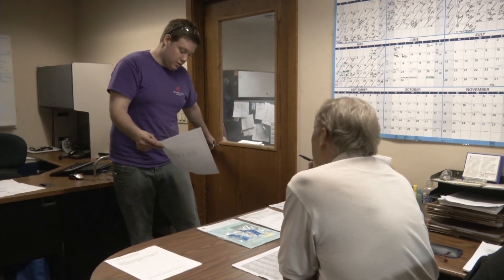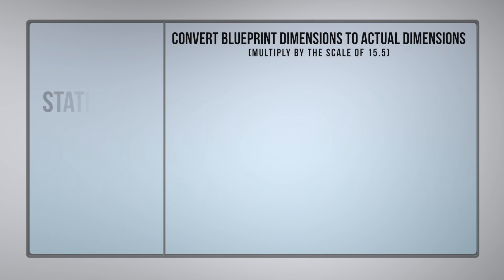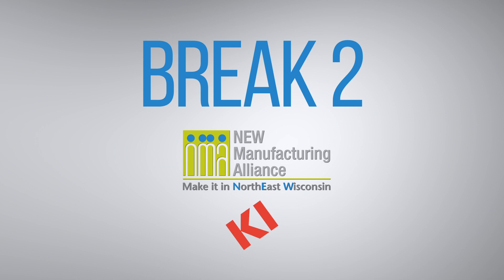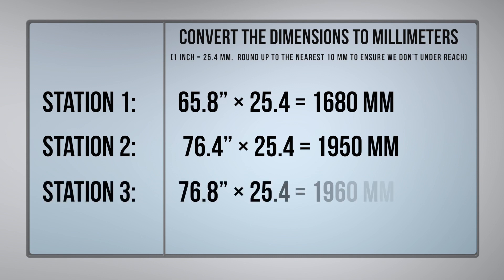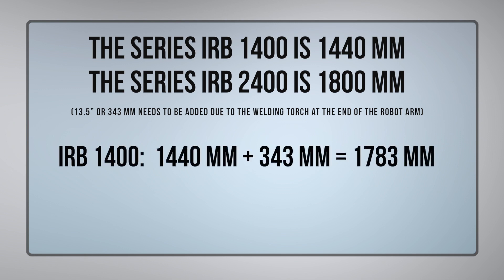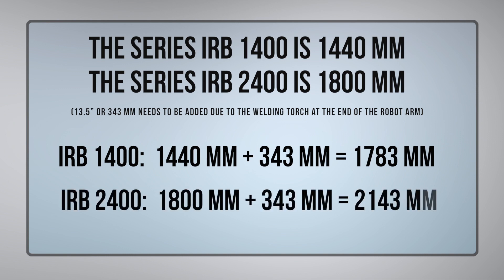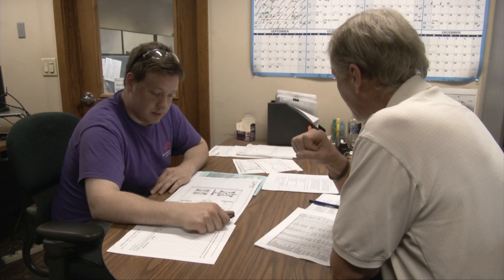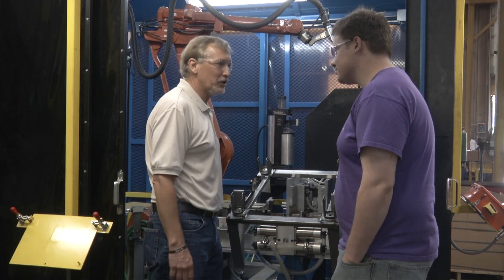Get Real Math 'What do robots have to do with math'?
The NEW Manufacturing Alliance's 'Get Real Math' videos showcase how math is used in the real world.  To view the free teacher lesson plans, go